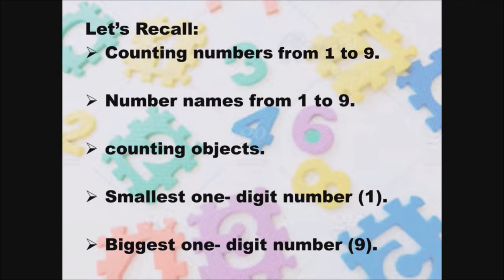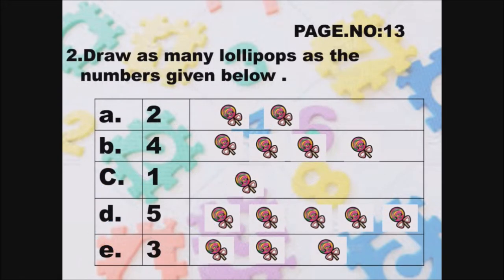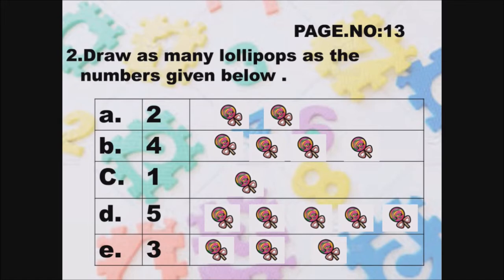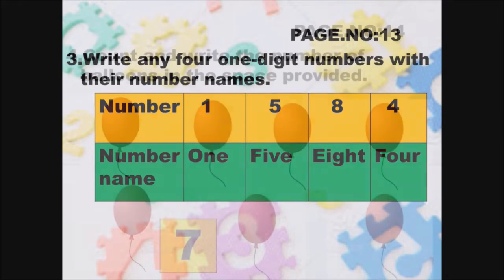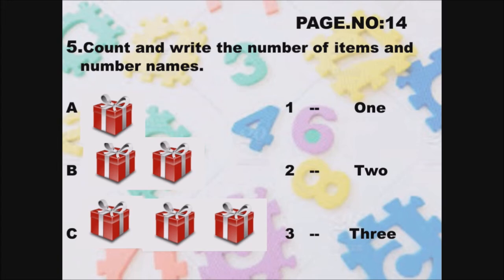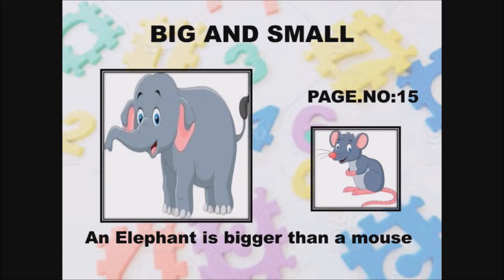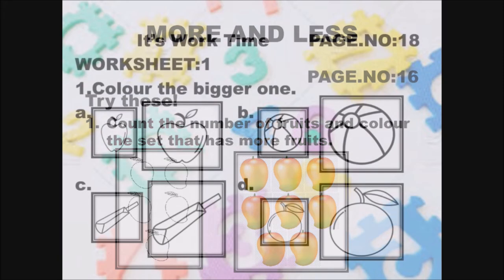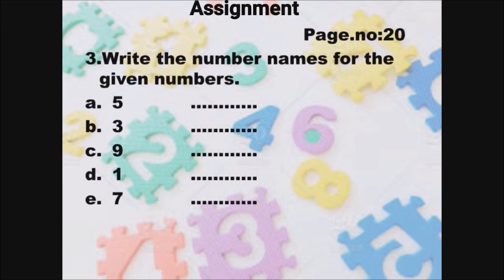Class 1 Mathematics Ch 1 Numbers 1 to 9 Part 2